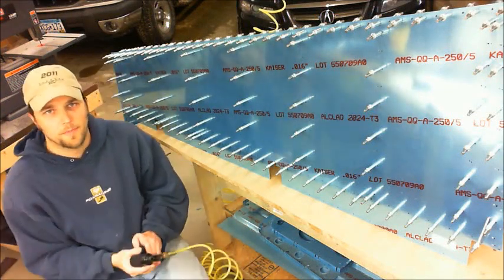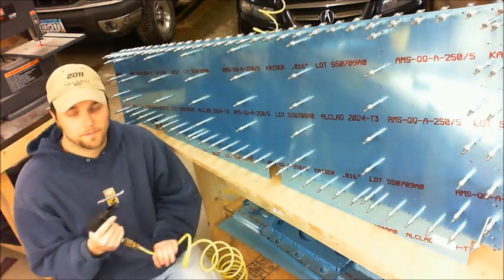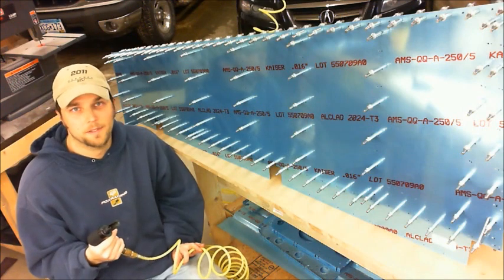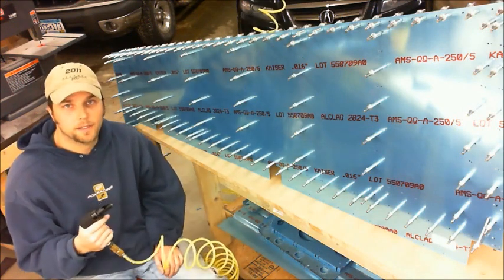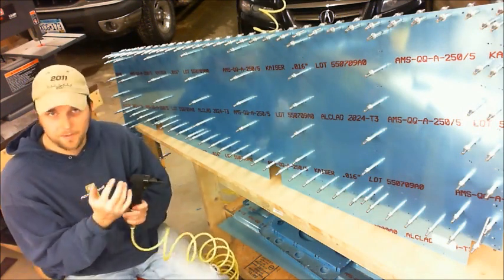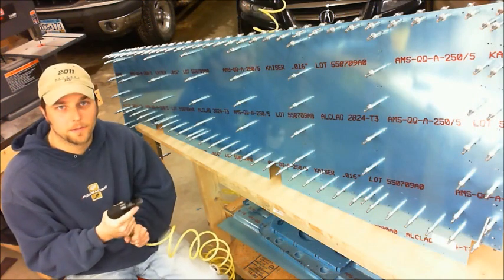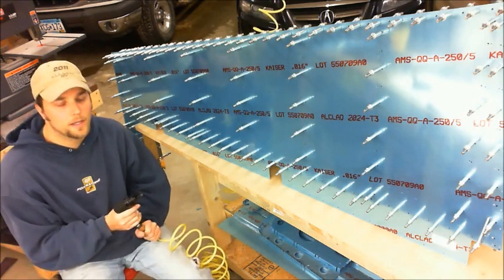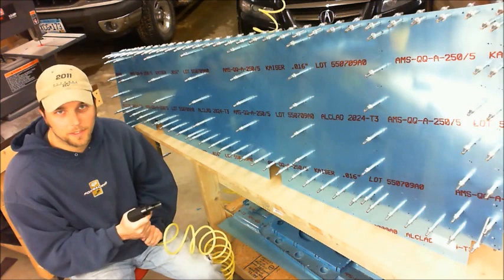Avery pneumatic cleco gun demo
I purchased a pneumatic cleco gun from Avery Tool to make the very repetitive task of installing an re-installing clecos during my RV10 build much easier. So far, it seems to be up to the task.